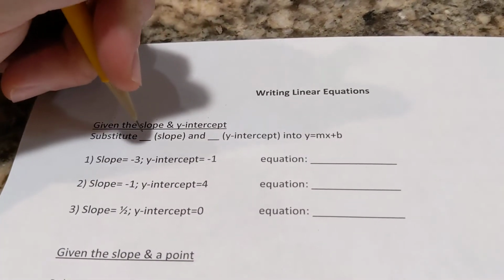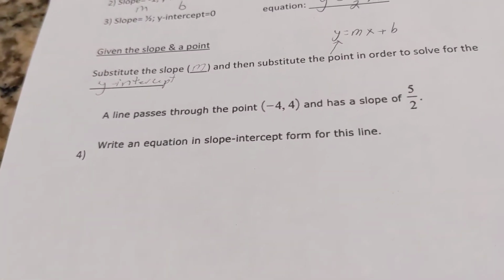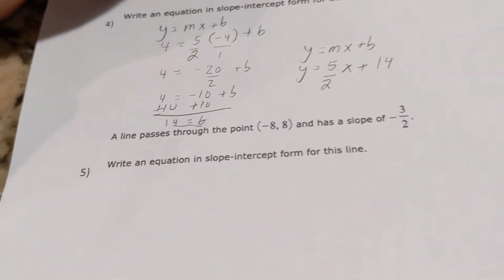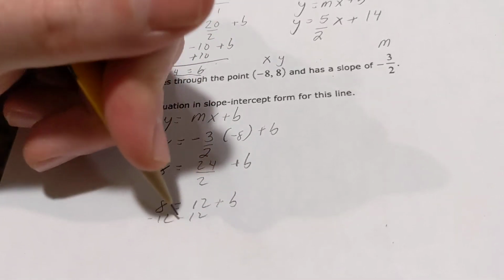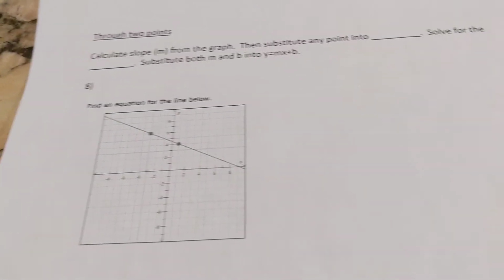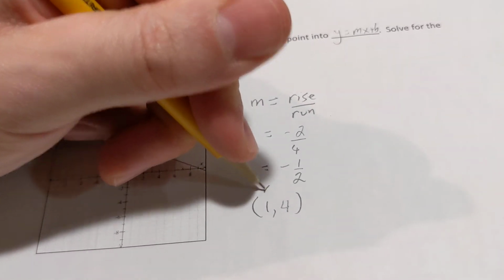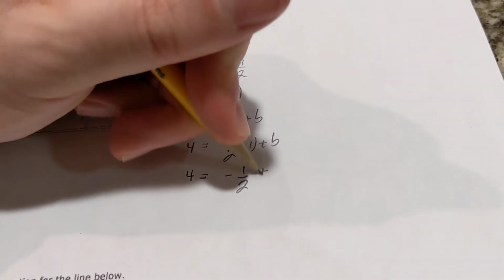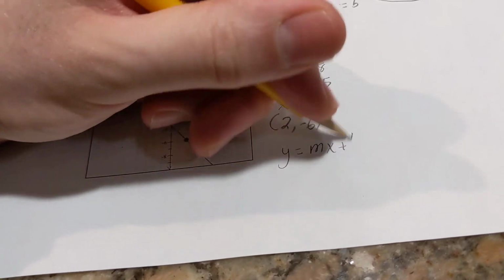Honors 3.2 Lesson #3: Writing Linear Equations